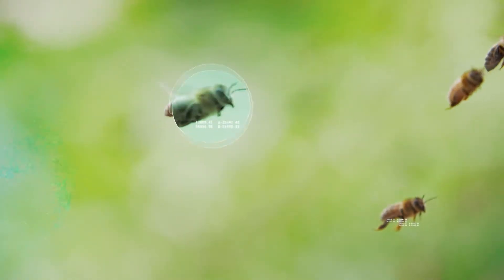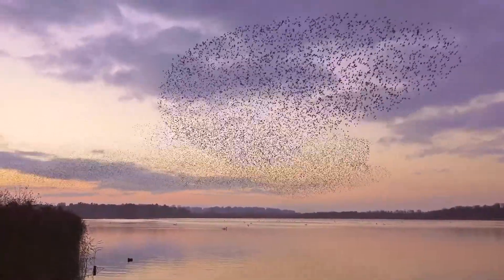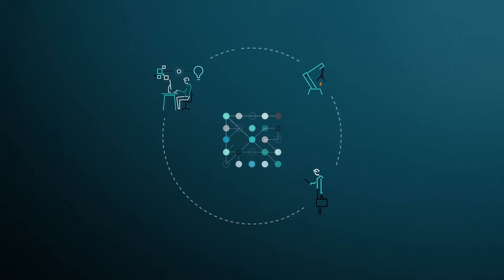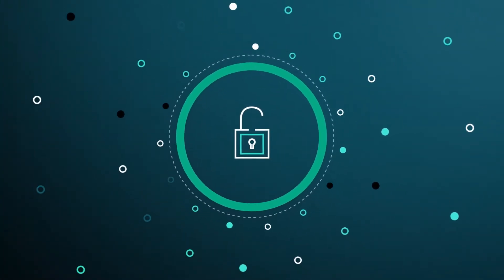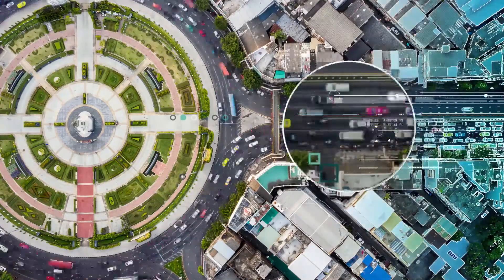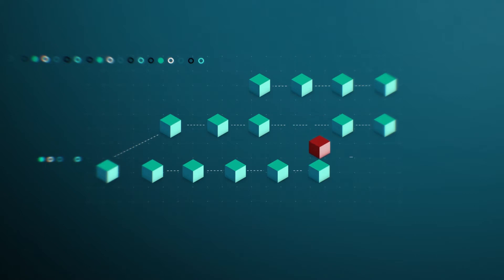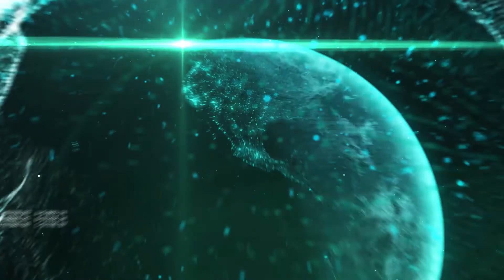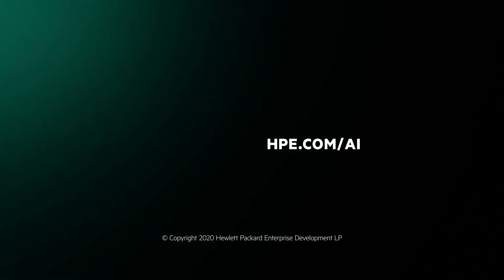The Big Shift - What is Swarm Learning?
Swarm learning is the next gold rush for machine intelligence - training at the edge so the edge devices get smarter and also train their peers. With no central authority, Blockchain is integrated to add control, privacy, and security.